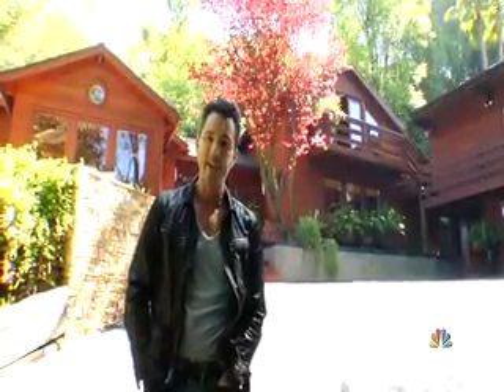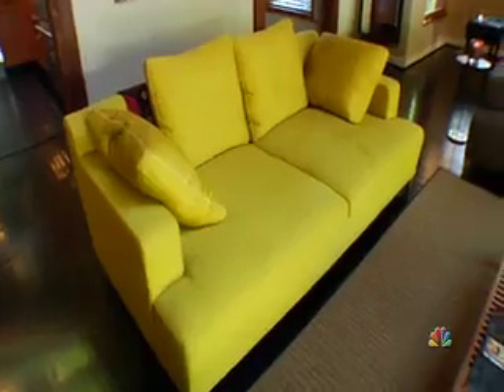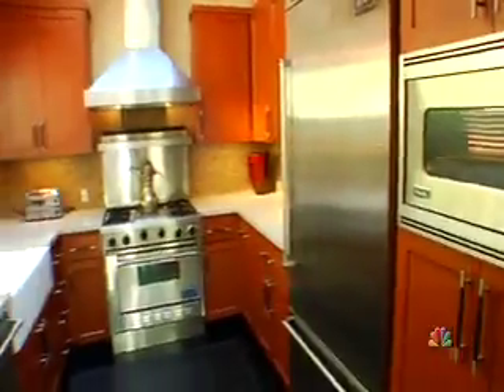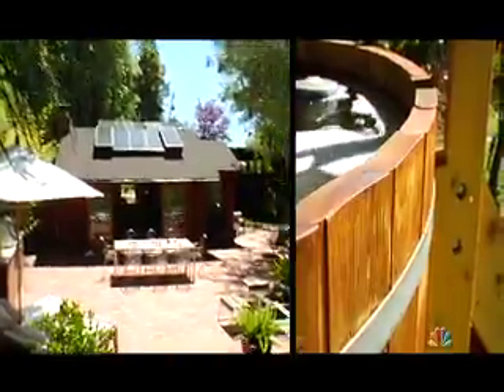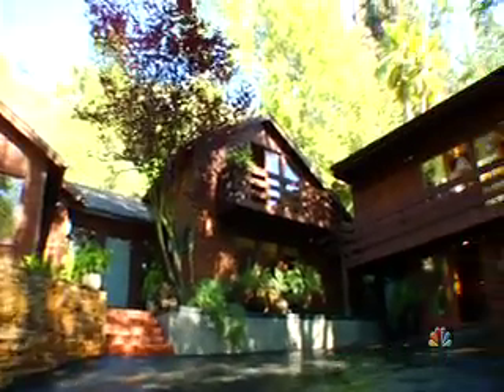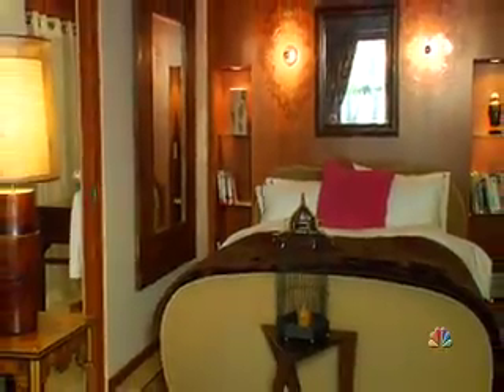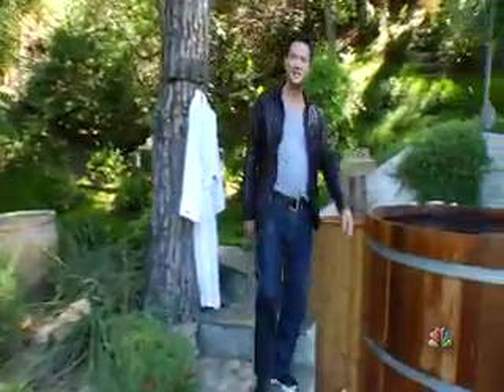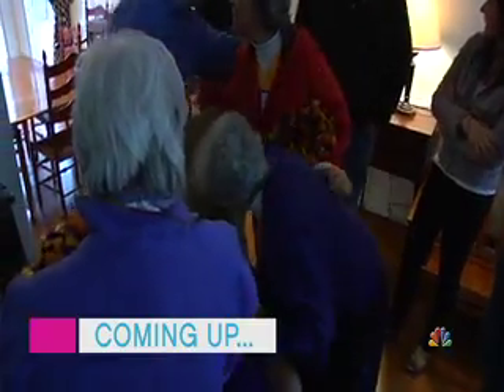VIDEO - INTERIOR DESIGN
NBC Open House features Mark Liddell's Design